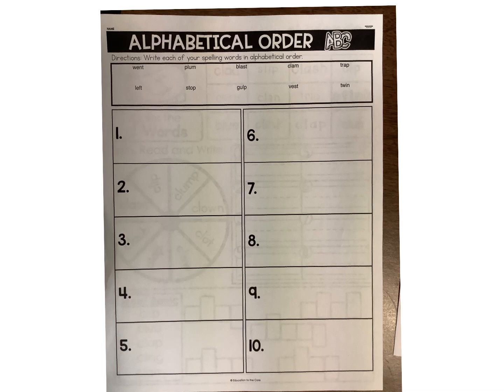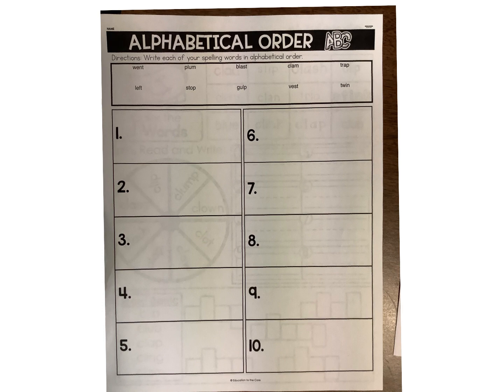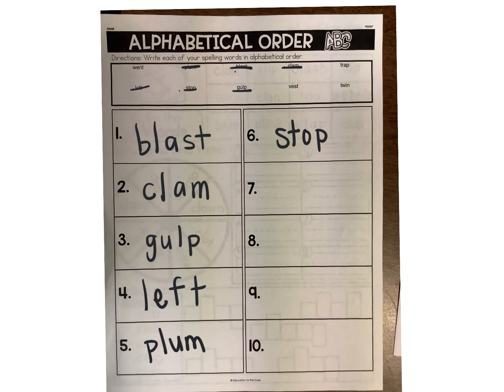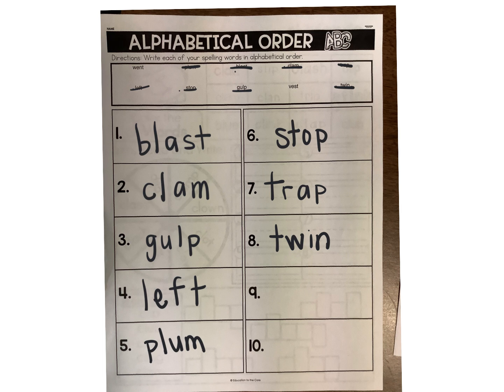lesson 9 abc order